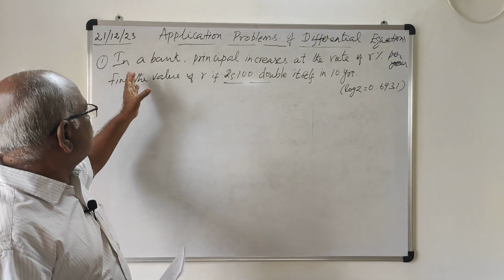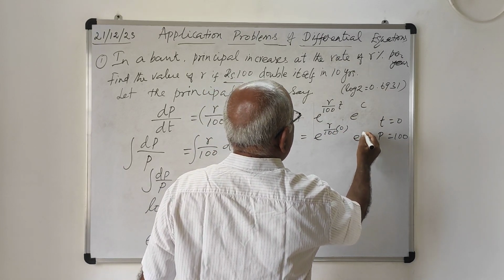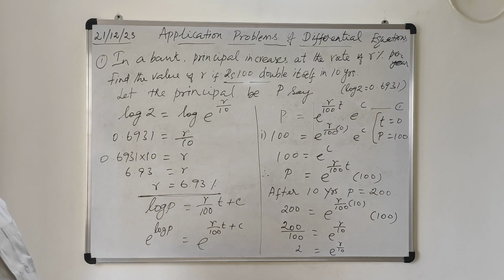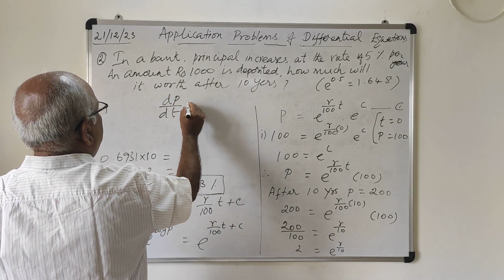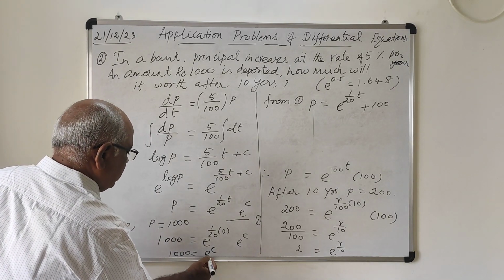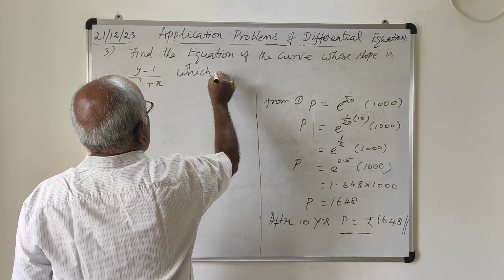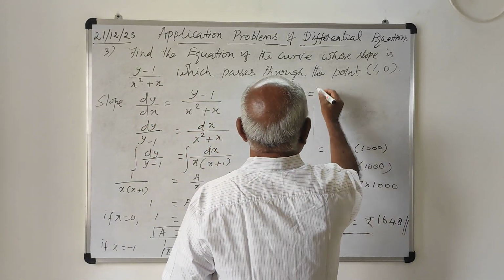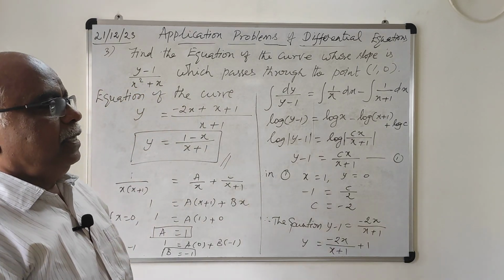XII Maths-EM V11, Application problems on first order differential equations.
In this video application problems in first order differential equations are solved.
    The solved problems in this video are given in both CBSE and State board syllabus.